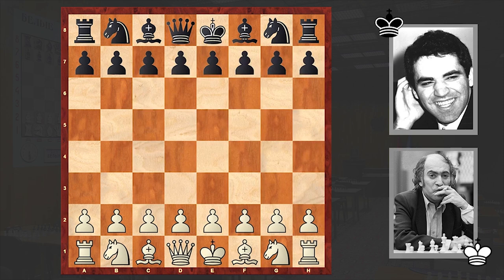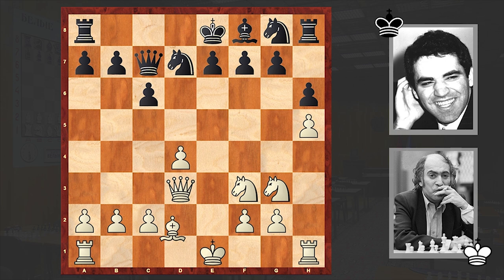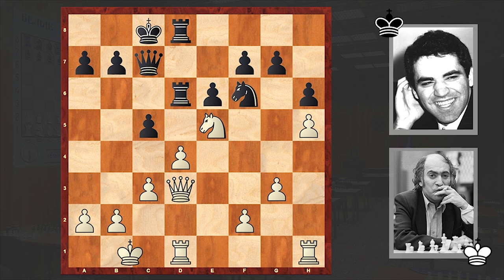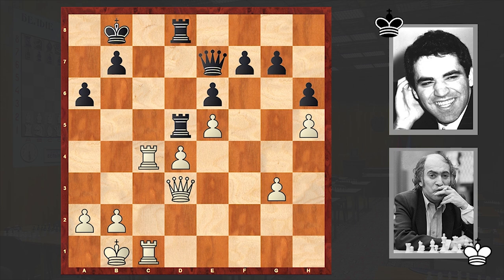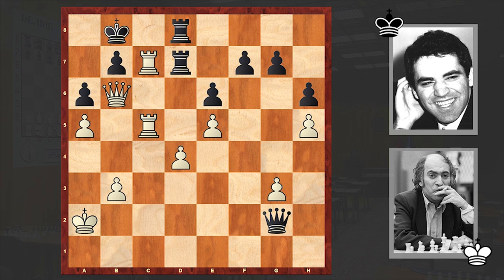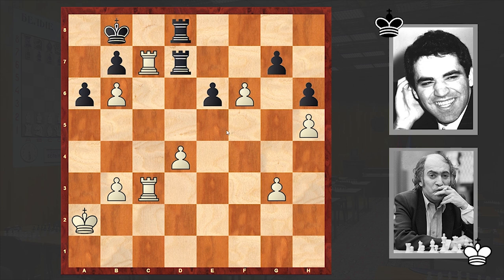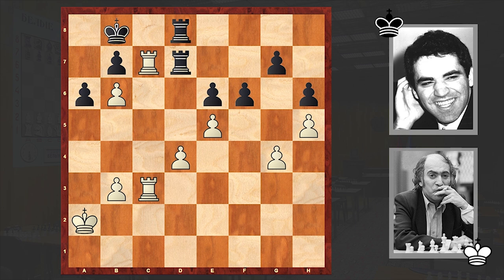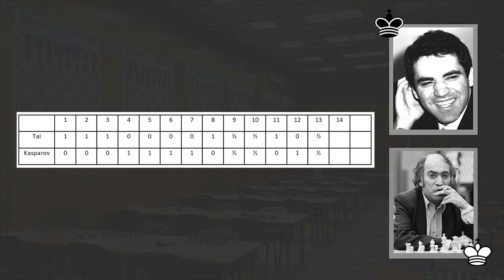Game 13: Tal vs Kasparov: The Magician Misses Two Golden Chances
In the last round of 1978 USSR Championship 15-year-old Garry Kasparov who was competing at that strong event for the first time faced the 8th World Chess Champion Mikhail Tal. The Exchange variation of Ruy Lopez led to quick simplifications and on move 17 having a completely equal position on the board the players agreed to a draw . Thus Mikhail Tal secured himself the first place while Kasparov  landed in the 9th place! After shaking hands they moved to press center and asked for a chess clock. A blitz match of 14 games would soon start driving the attention of everyone passing nearby. Time passed and those games were considered to be lost until in 2019 Alexander Nikitin published them in his book Coaching Kasparov, Year by Year and Move by Move. It turns out that when they returned to their hotel room Nikitin gave Kasparov an exercise book and the future world chess champion wrote down the annotations of all those 14 games without looking at the board. I bought that book and now we can enjoy those games together.
Mikhail Tal vs Garry Kasparov
Friendly Blitz Match, Tbilisi (1978), Game 13
1. e4 c6 2. d4 d5 3. Nd2 dxe4 4. Nxe4 Bf5 5. Ng3 Bg6 6. h4 h6 7. Nf3 Nd7 8. h5 Bh7 9. Bd3 Bxd3 10. Qxd3 Qc7 11. Bd2 Ngf6 12. O-O-O e6 13. Ne4 O-O-O 14. g3 Nc5 15. Nxc5 Bxc5 16. Bf4 Bd6 17. Bxd6 Rxd6 18. Ne5 Rhd8 19. c3 c5 20. Kb1 Rd5 21.f4 cxd4 22. cxd4 Kb8 23. Rc1 Qe7 24. Rc4 Nd7 25. Rhc1 Nxe5 26. fxe5 a6 27. Qc3 R5d7 28. a4 Ka7 29. a5 Qg5 30. Qb4 Qf5+ 31. Ka2 Qf3 32. Qb6+ Kb8 33. R1c3 Qd5 34. b3 Qb5 35. Rc7 Qxb6 36. axb6 f6 37. exf6 gxf6 38. Ka3 e5 39. dxe5 fxe5 40.R7c5
1/2-1/2